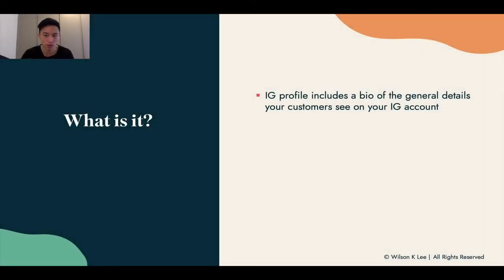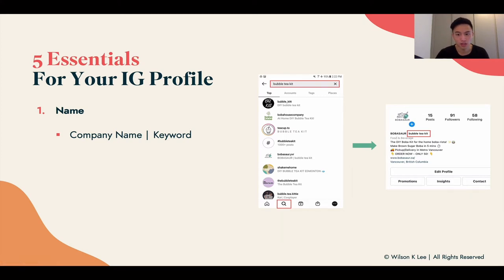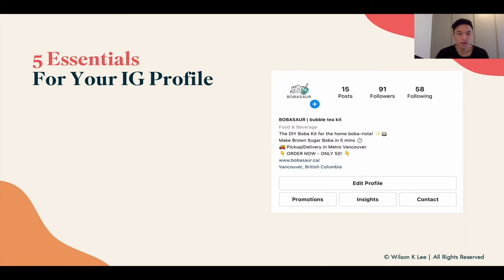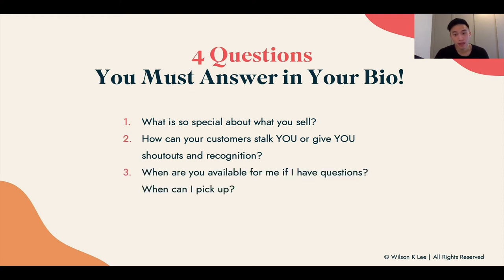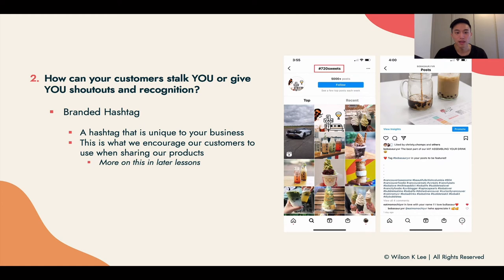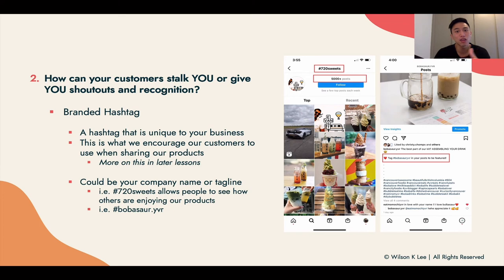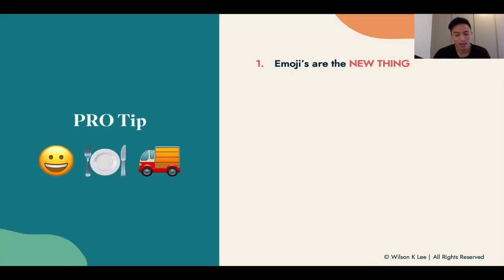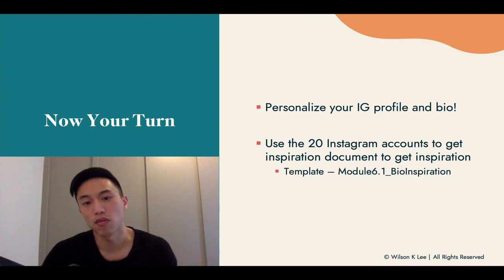How To Optimize Your Instagram Profile For Growth - 7.1 Foodiepreneur’s Finest Program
The first impression could either make or break an opportunity. So let's make sure your Instagram profile is set to leave the best impression for all your visitors. By making just a few tweaks to your profile, you could instantly receive more orders!

[Next video] How To Create Instagram Highlights Easily & Effectively - 7.2